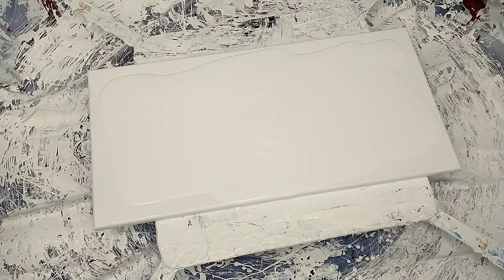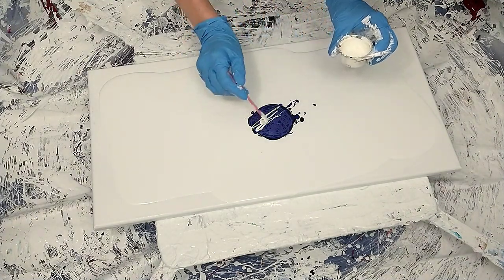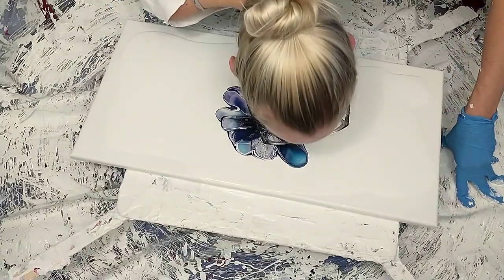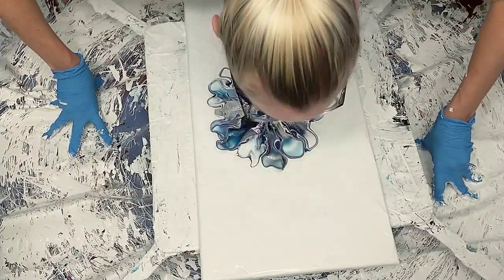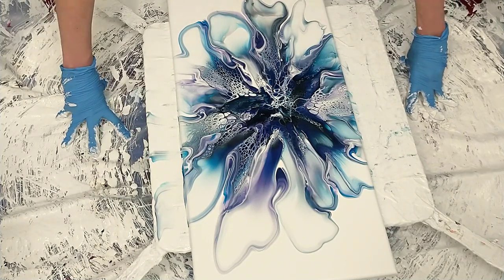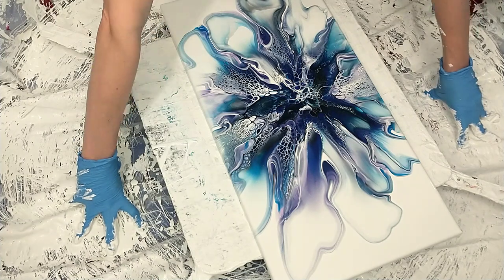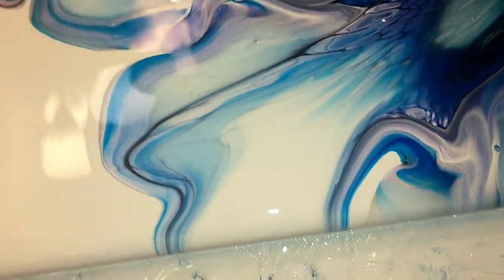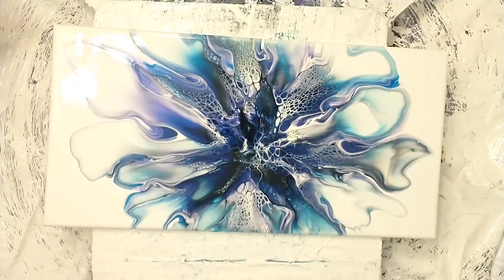#16 Sapphire and Black 12x24 Negative space watercolor effect bloom, Sparkly!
Hey all! seems forever since I've painted. but finally the tree is off the house and we are just waiting for construction to begin! Hopefully there will be more painting sessions in my future...

Colors used:
Golden's fluid acrylic in Pthalo blue mixed with Windsor and Newtons Windsor Blue
This Little Pigment Sapphire
This Little Pigment Constellation
Jo Sonja Warm White
Windsor and Newton Payne's Grey Cell Activator

All my recipes were developed through the SheleeArt course!

Pouring Medium:
4 parts Sherwin Williams Base C to 1 part Polycrylic for tube paints
For pigments I use the same recipe but actually disperse them in a dollup of Behr 8300 before adding my pouring medium.
If my paints need thinning I use a mixture of water and Polycrylic.

Links:
Eight Days of Hope donate, share, or volunteer if you can